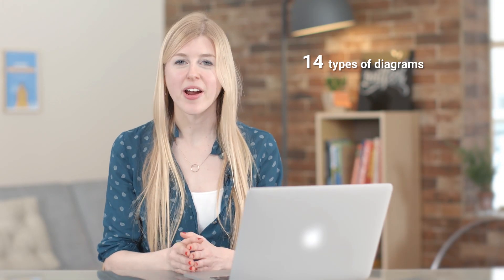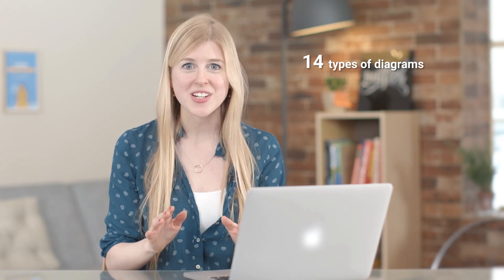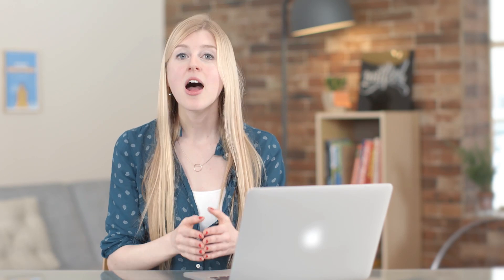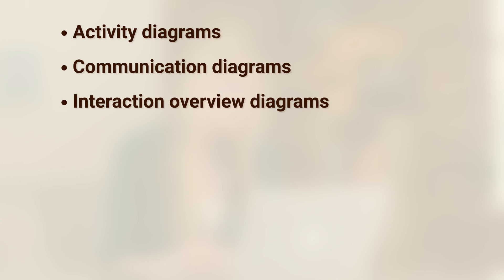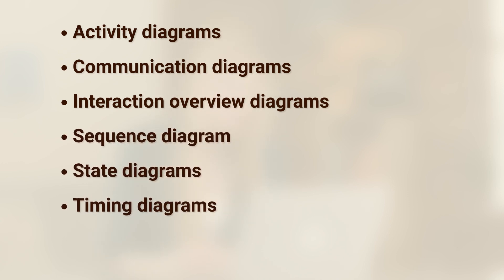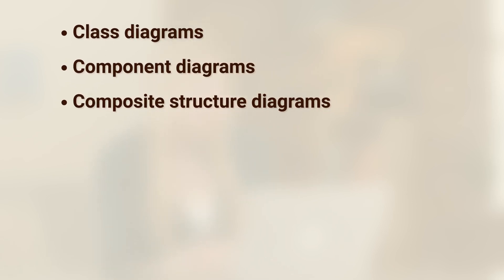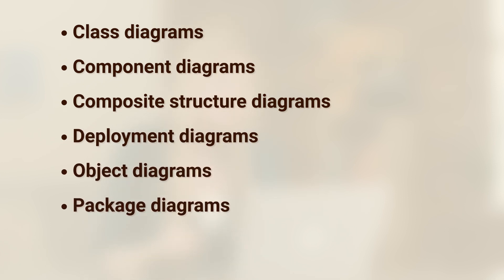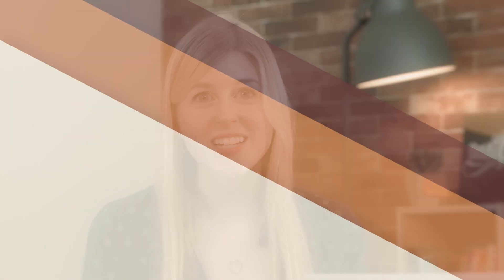Dive into UML (Chapter One, Video 3: Map Out Your Projects With UML)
This is video 3, Chapter One for the OpenClassrooms course entitled, "Map Out Your Projects With UML".

Be sure to start from the beginning. See all the course videos on Youtube

Being able to map out data structures is an important part of development. Designed for beginners, this course will help you discover UML, a great way to think about modelling.

Over on OpenClassrooms.com, this video and playlist are part of a robust class, accompanied by text, visuals, useful links, and quizzes to track your progress. What's more, it can all be accessed for free!